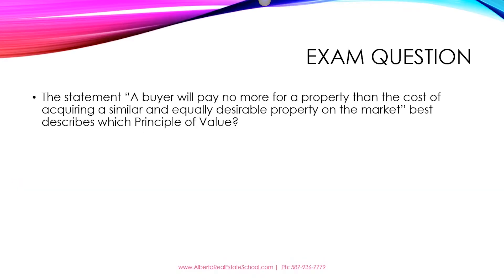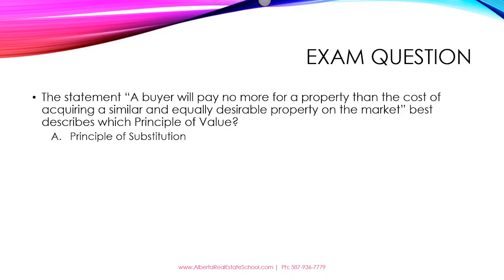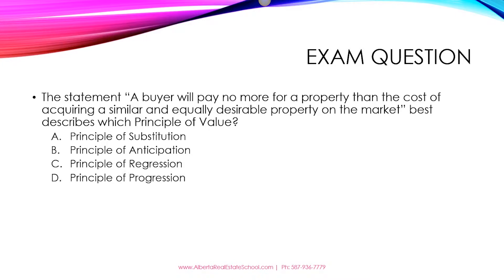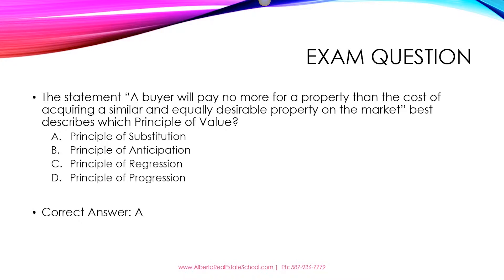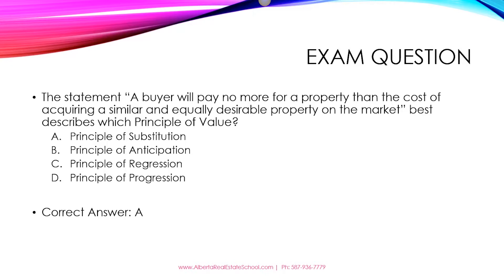Alberta Real Estate Exam Prep Q&A: Principle of Value (Example 3)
Alberta Real Estate Exam Prep Q&A: Principle of Value
In today's Question of the day, we differentiate the types of Principle of Values.

Multiple-choice question:
The statement "A buyer will pay no more for a property than the cost of acquiring a similar and equally desirable property on the market" best describes which Principle of Value?

a. Principle of Substitution
b. Principle of Anticipation
c. Principle of Regression
d. Principle of Progression

Put your answer in the comments and let's see if you got it right!